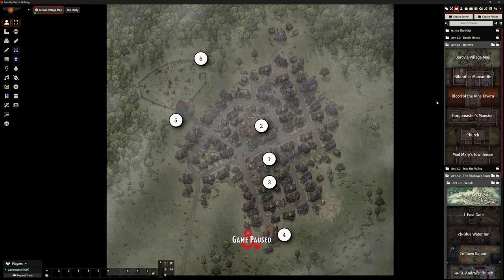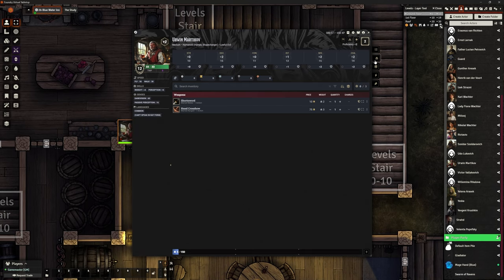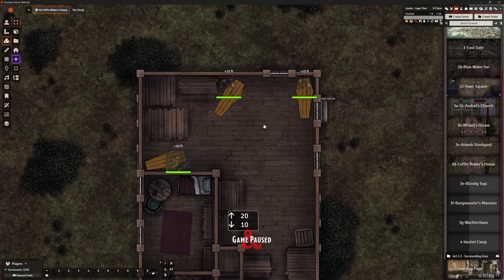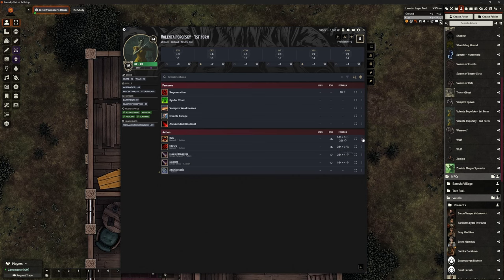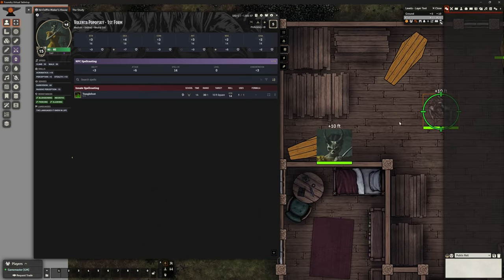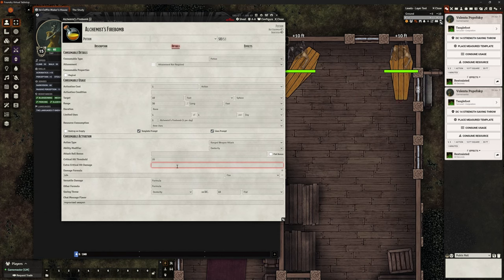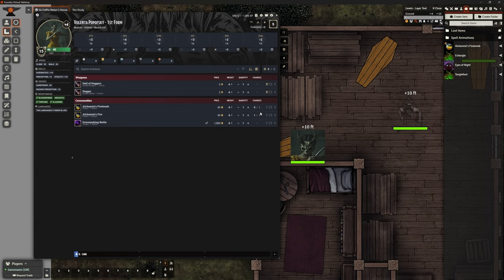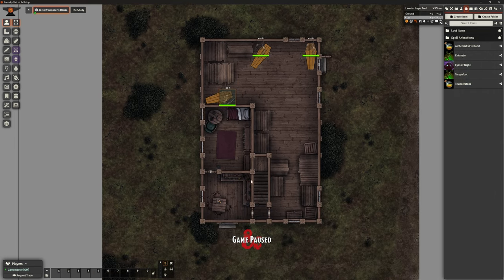Foundry VTT - V12 - Curse of Strahd: Monster Abilities - The Quick & Dirty Way!